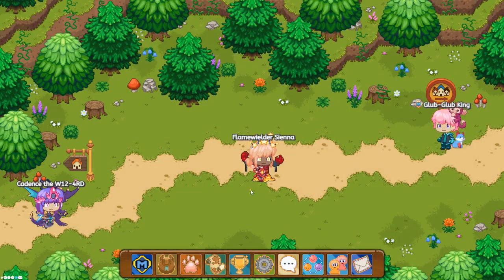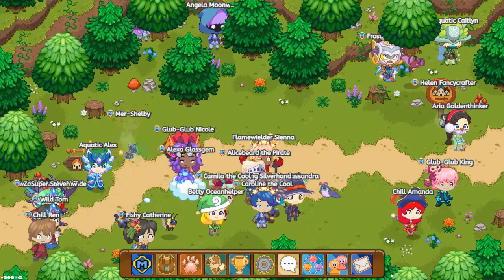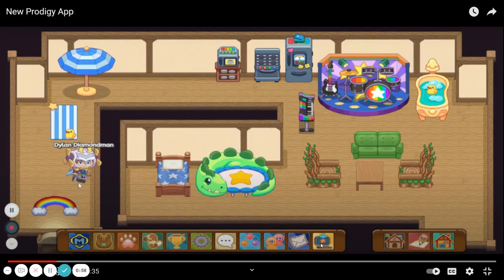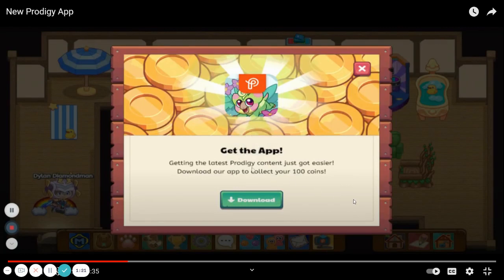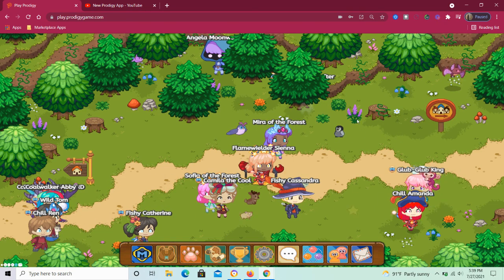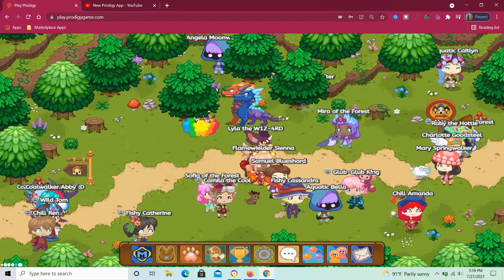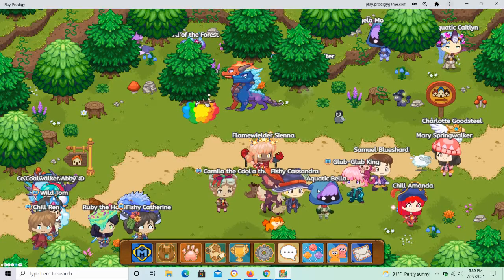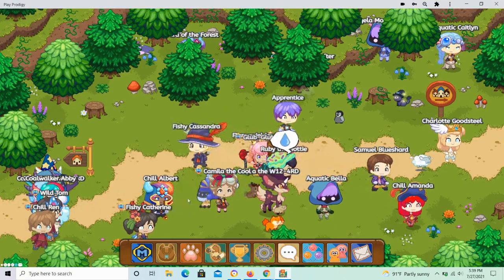Prodigy Update: Brand New Prodigy APP! (How to get it and what you need to know)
it had been about a week since i have uploaded but i am back with more uploads